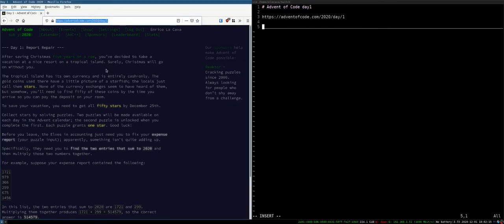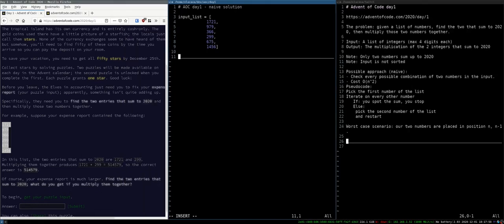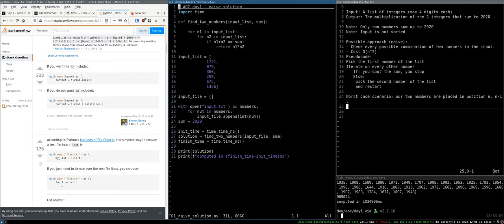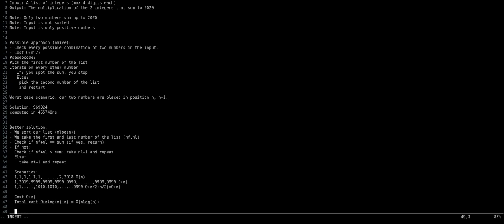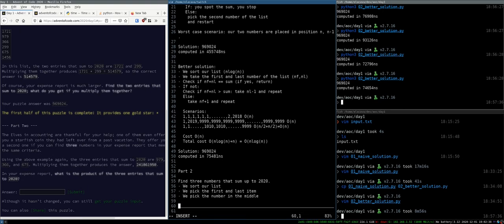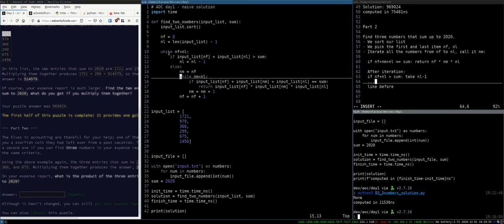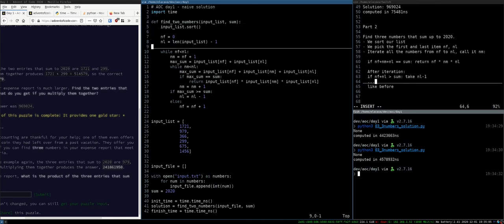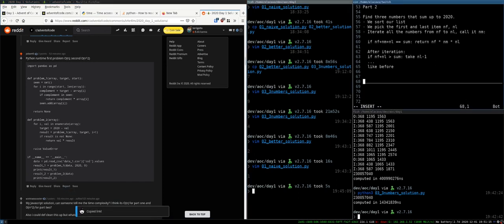AOC - Day 1: Finding sums